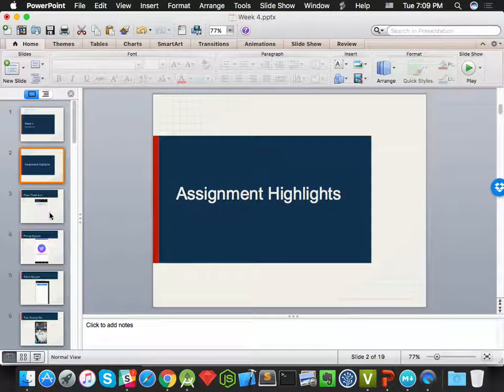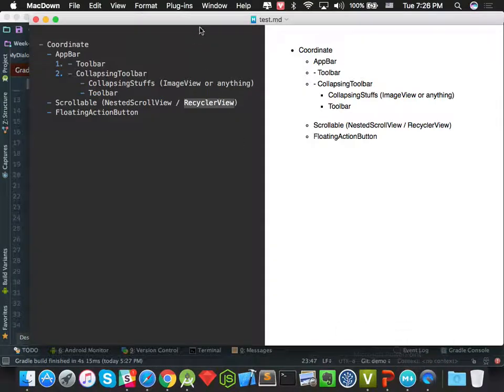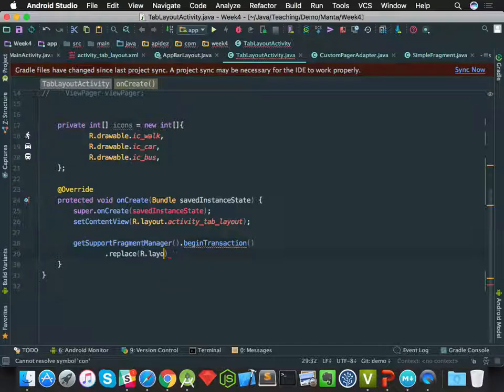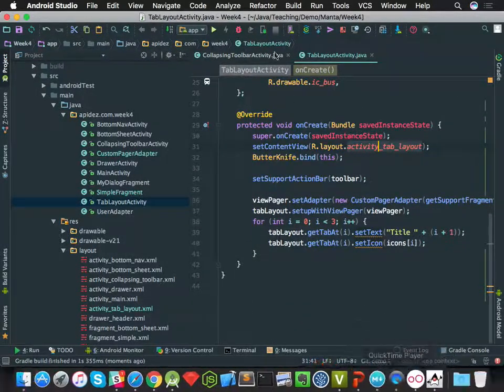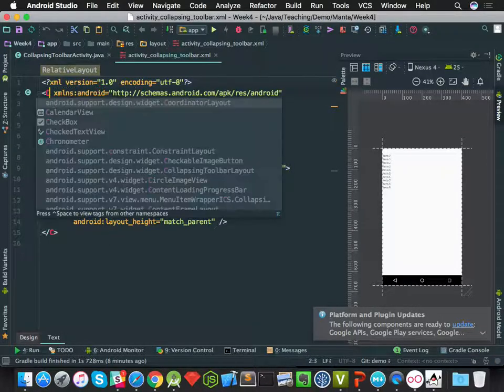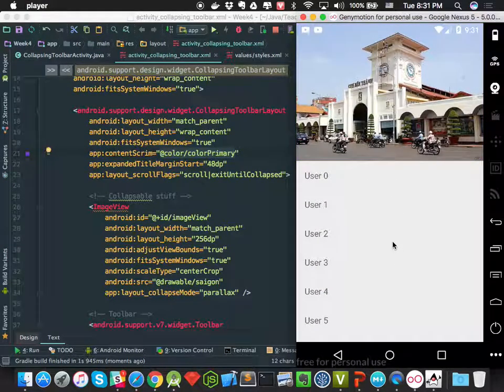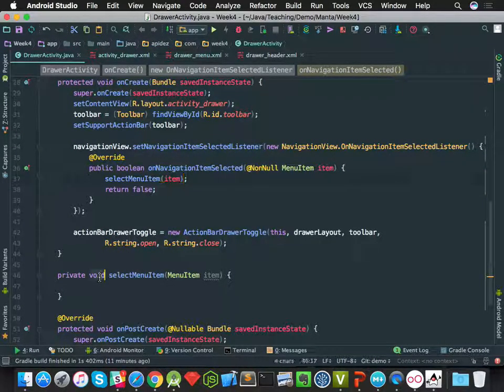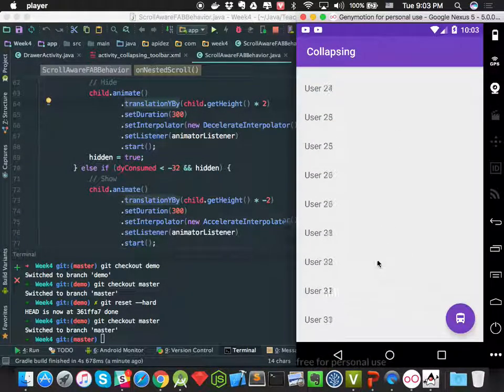CoderSchool - Android 4 - Lecture 4